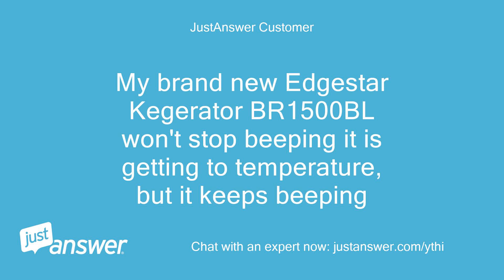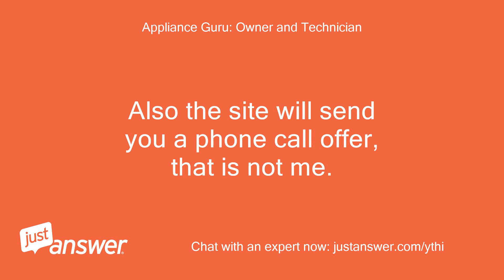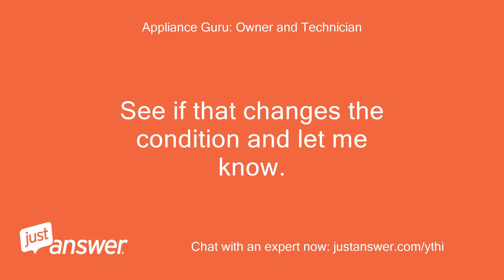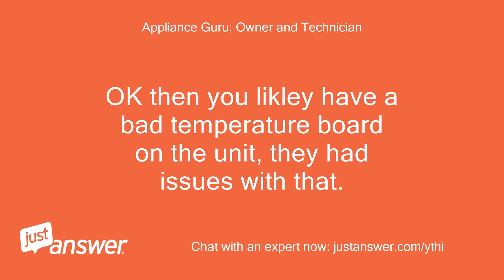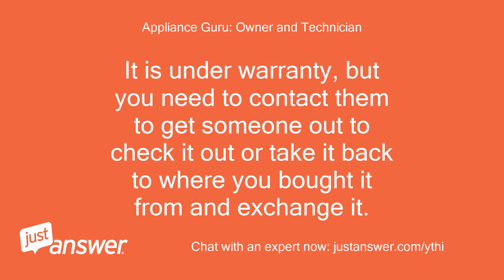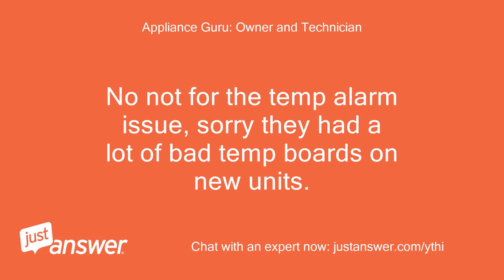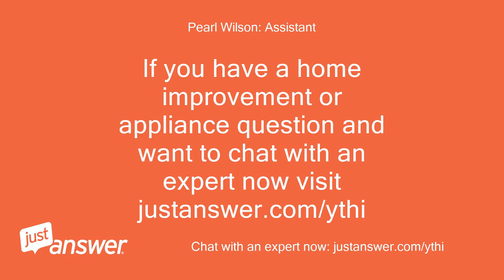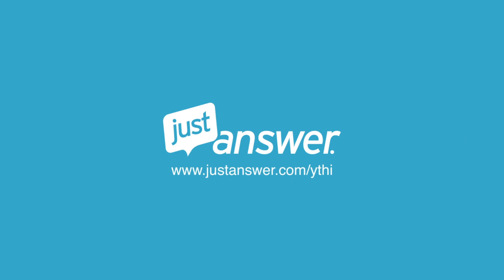My brand new Edgestar Kegerator BR1500BL won't stop beeping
JustAnswer Customer: My brand new Edgestar Kegerator BR1500BL won't stop beeping it is getting to temperature, but it keeps beeping
Appliance Guru: Owner and Technician: One moment please.
Appliance Guru: Owner and Technician: Note it takes time to type and add links so please be patient.
Appliance Guru: Owner and Technician: Also the site will send you a phone call offer, that is not me.
Appliance Guru: Owner and Technician: First try to unplug the unit or shut the breaker off to the unit for 2 full minutes to reset all the controls on it.
Appliance Guru: Owner and Technician: See if that changes the condition and let me know.
JustAnswer Customer: ok waiting for the two minutes it seems to have stopped when I turn it back on
JustAnswer Customer: it stopped beeping but is beeping again
Appliance Guru: Owner and Technician: OK great!
Appliance Guru: Owner and Technician: All I ask is.
Appliance Guru: Owner and Technician: Please remember to use the RATING LINK ON YOUR PAGE by selecting a star at the top or bottom of the screen before you leave today.
Appliance Guru: Owner and Technician: Even though you paid the site they will not disburse any part of it to me until you supply a good rating.
Appliance Guru: Owner and Technician: If you need anything else, just let me know.
Appliance Guru: Owner and Technician: You can continue asking follow-up questions at no additional charge after rating my service if you still need assistance.
JustAnswer Customer: seems like it stopped beeping for about 5 minutes and then started right back up
Appliance Guru: Owner and Technician: OK then you likley have a bad temperature board on the unit, they had issues with that.
Appliance Guru: Owner and Technician: It is under warranty, but you need to contact them to get someone out to check it out or take it back to where you bought it from and exchange it.
JustAnswer Customer: ugh so there is no way to overide the beeping for now?
Appliance Guru: Owner and Technician: No not for the temp alarm issue, sorry they had a lot of bad temp boards on new units.